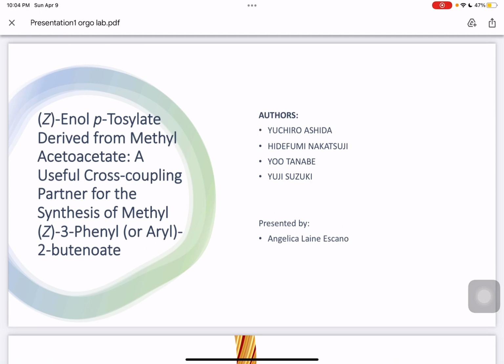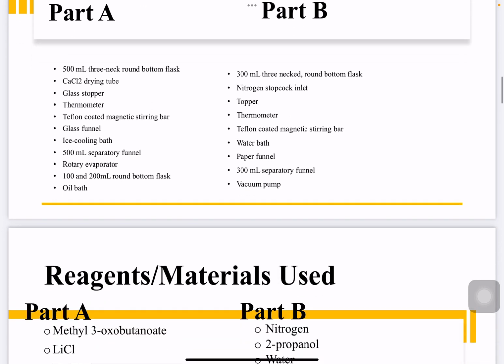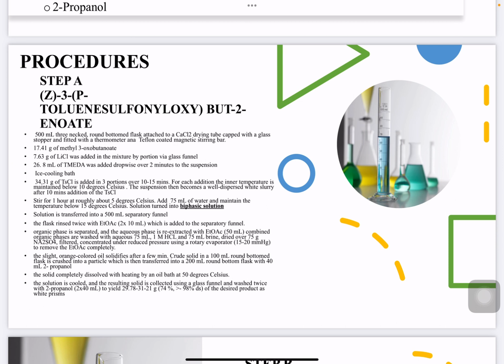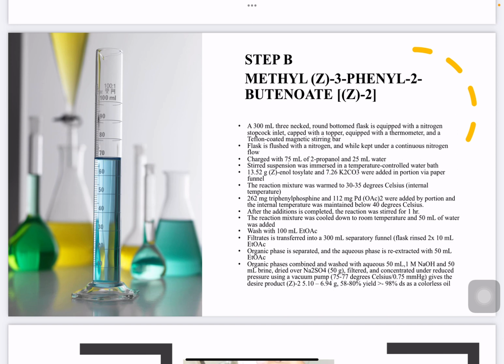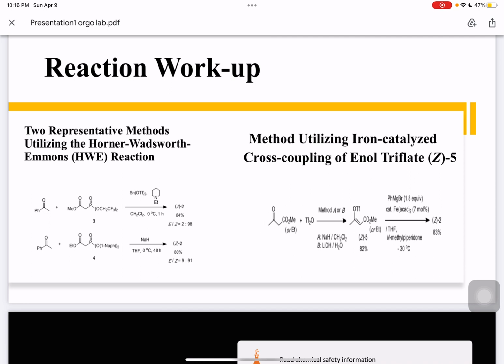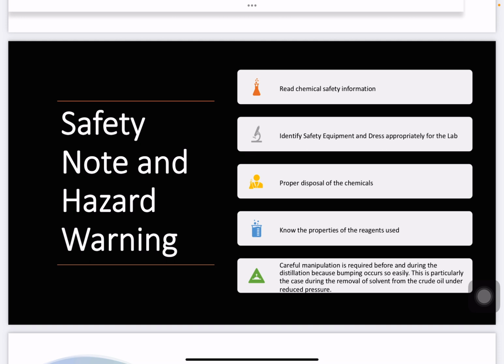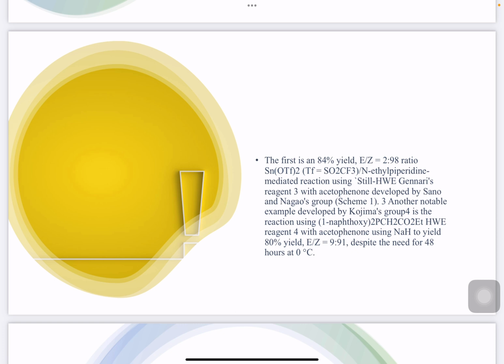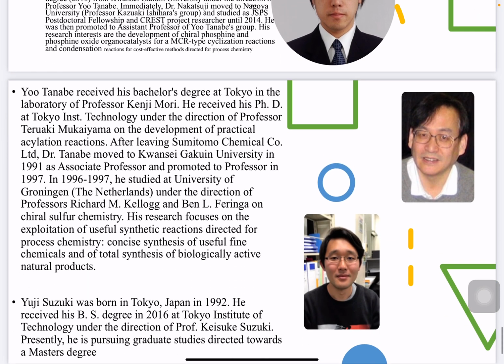escanoangelicalaine 4816 545467 RPReplay Final1681093519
A. Laine-Escano CHEM2582L-04 Spring 2023